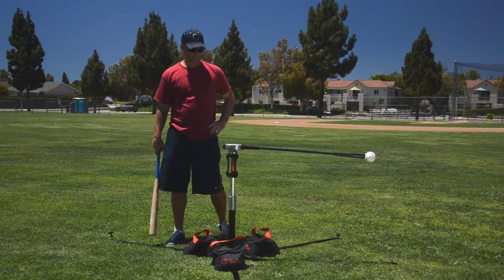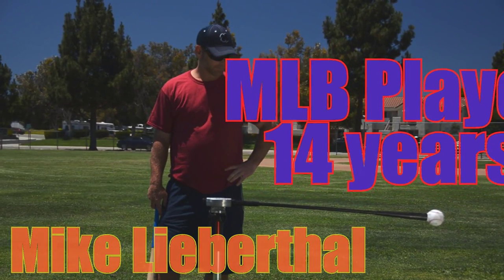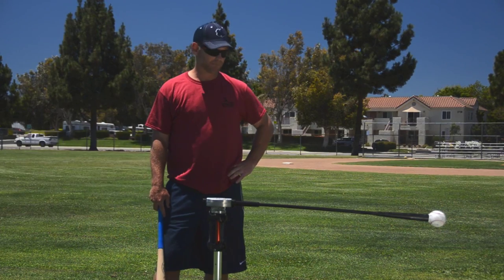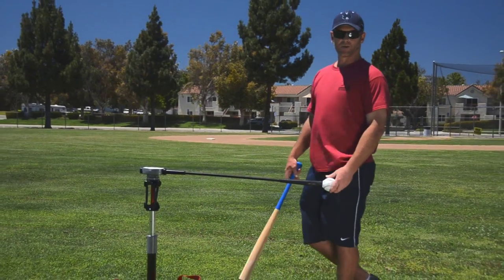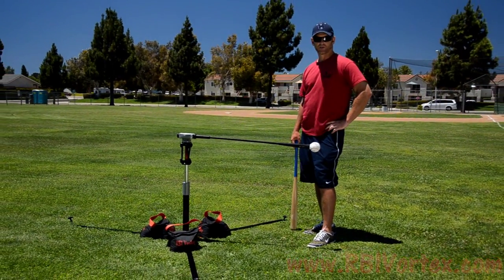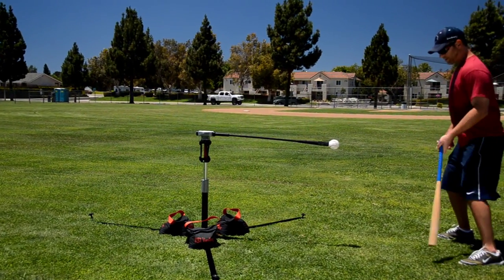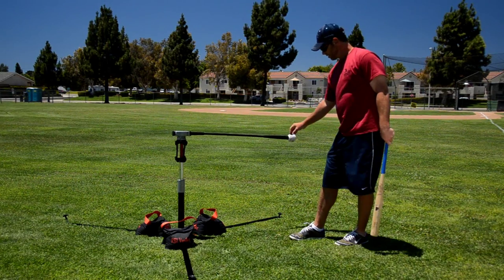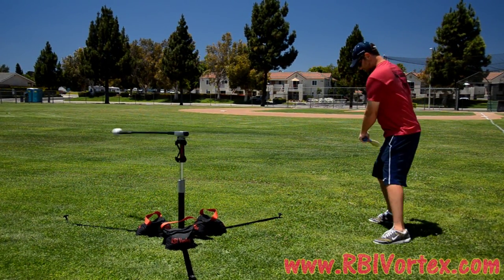Mike Lieberthal on the Vortex by R.B.I.